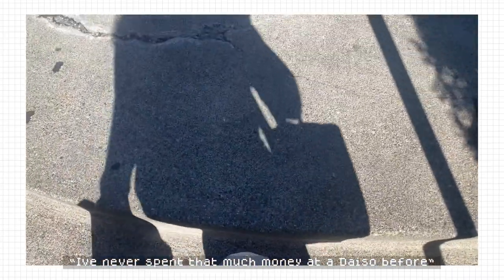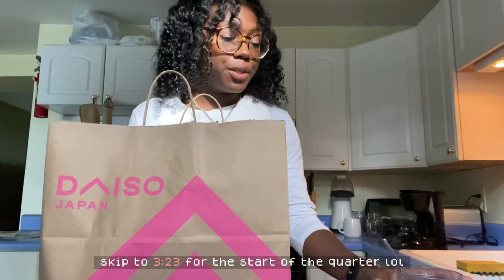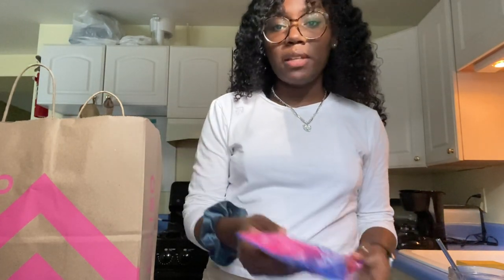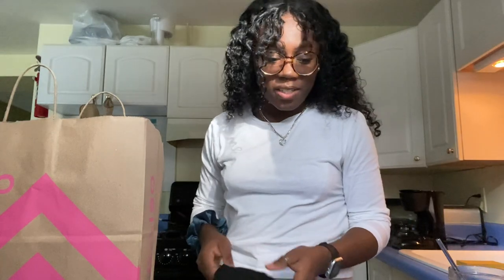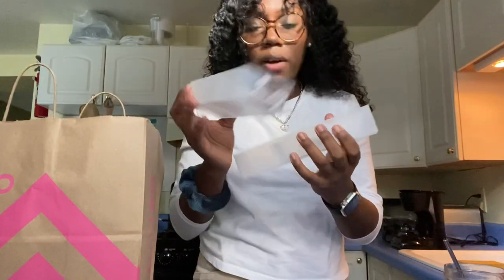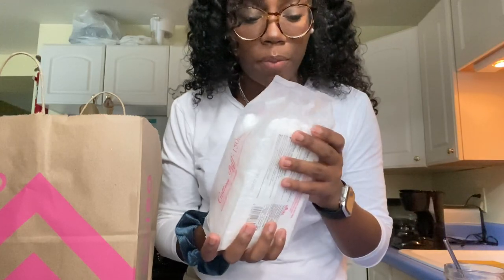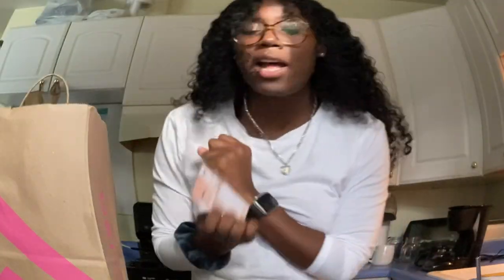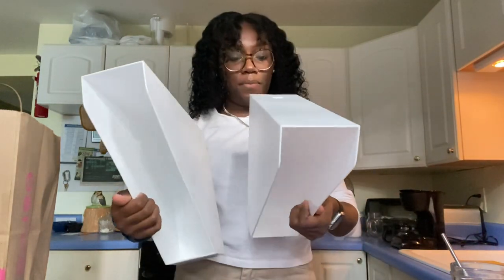college in seattle w/ minimal sleep 💌 // a fall quarter vlog~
so... here's how I've held up in college...

Firstly, I'd like to apologize for the content draught that I just put y'all through! I'd also like to apologize for never getting pt 2 of the sky vlog or my summer vlogs posted. I think I underestimated how hard it is to find your flow after moving across the country and starting college.

With that being said, hi! I know that a lot of you are probably new here and have no idea what I'm talking about~ So for those of you who are new here, please stick around if you like what you see.

I'm gonna really work on holding myself accountable this upcoming year because I seriously have some things planned 🫡 (plus I genuinely love making videos)

If you've read this far, thank you 💕 now go comment "swag".

If you’re also reading this, I’ve already had my Instagram comeback so go follow me on there @ serotoren ♡

💌 if youre feeling kind: $LaurenciaMeyers (thank youuu!!)

Questions:
and sometimes a Canon Powershot ELPH110 HS~

18 ✌🏾👁👁

Vllo,, but Its  the full paid version ($10 at the time of purchase)

What groups do you stan?
Stray kids and nmixx, but i listen to a lotttttt of groups religiously^^

DooPiano- INVU cover!!

Stay safe and stay healthy! you are loved, especially by me ❤️